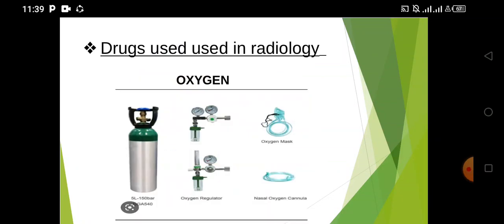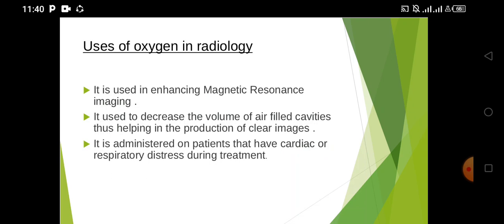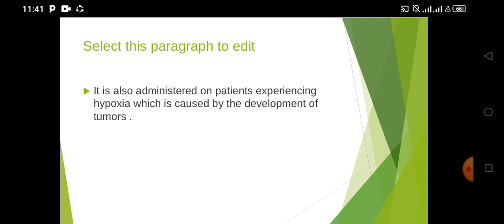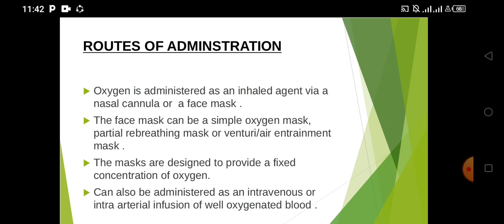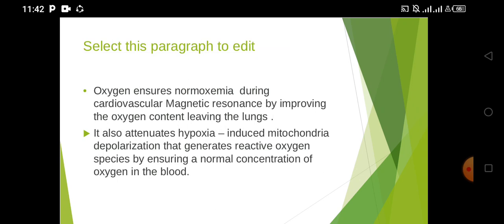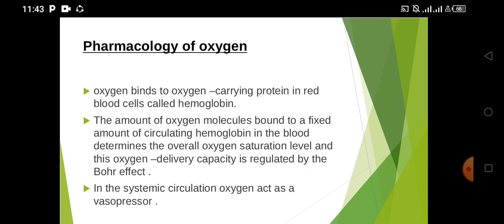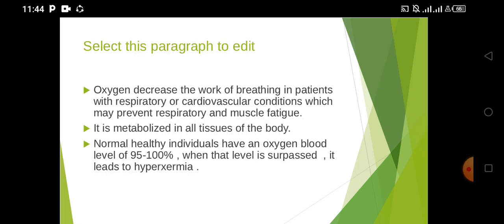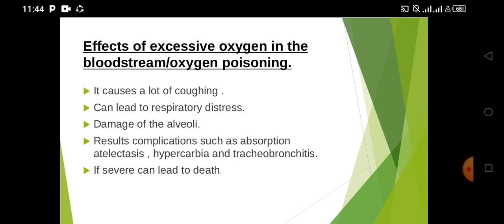H220631J Dzitiro Tedious.... Oxygen